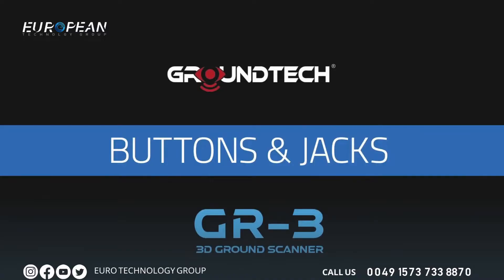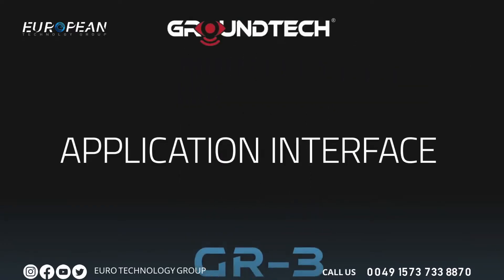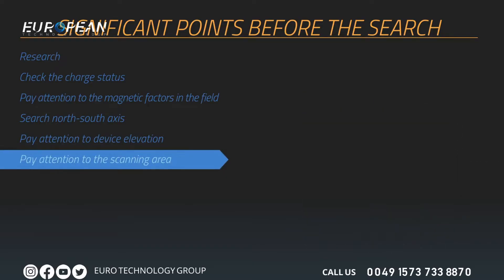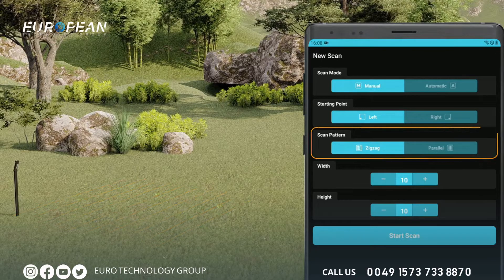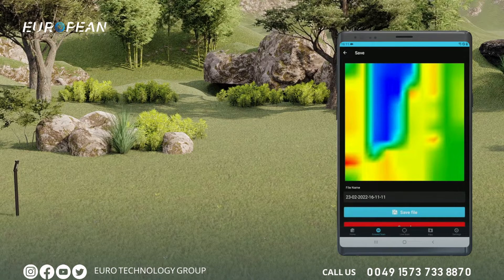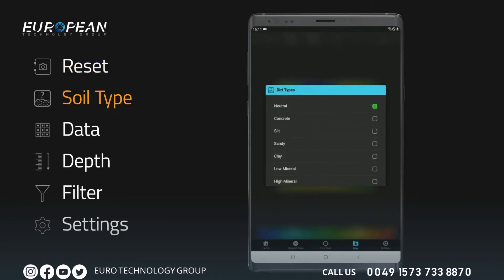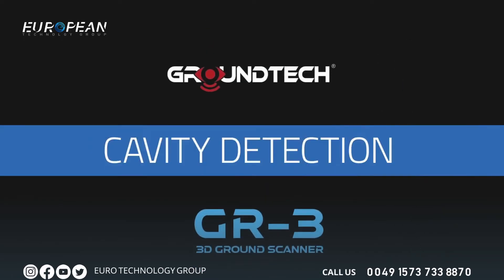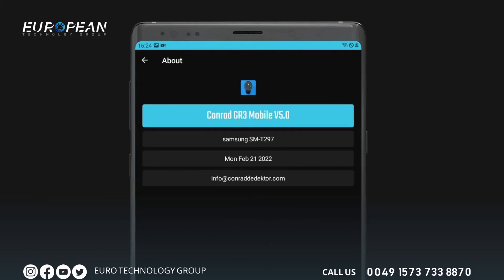Conrad GR 3 & GR 3 Plus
Conrad Gr 3 plus metal detector.. get it now  with best price from European Technology Group in Germany ..it is an underground imaging device that detects differences under the ground and allows you to make 3D analysis

Technical specifications
Maximum depth: 15 m Depth
Working frequency: from 10uT to 500uT
Micro USB: 5V working voltage
3D Ground Monitoring Software: Android, Apple, and Windows operating systems
Device processor: 128MHz
3D Analysis Application: There is a Conrad GR-3 analysis App for Samsung and iPhone systems, where you can download the application to your phone and then connect it to the GR3 Plus.
Language: The GR3 Plus works in more than 20 languages, including Arabic, English, Turkish, German, French and many other languages.
Wireless Connection: Bluetooth 4.2 BLE
Operating temperature: 0ºC - 70ºC
Storage conditions: -20ºC - 60ºC
Warranty: 2 Years
Size: 810 x 70 x 70 mm
Charge input voltage: 5 Volts – 2 A
10-bit ADC Resolution
Smart Conrad Technology Production Dual Sensor

European Technology Group Company

Gold Detector & Metal Detector
via the following ways:
Social Media Links:
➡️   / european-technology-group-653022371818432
➡️   / europeantechnologygroup
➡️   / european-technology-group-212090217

Conrad Detector - 3D Ground Scanner
GROUNDTECH GR3 Plus Deep Seeking 3D Metal Detector
Conrad GR-3 Plus Global Compact 3D Ground